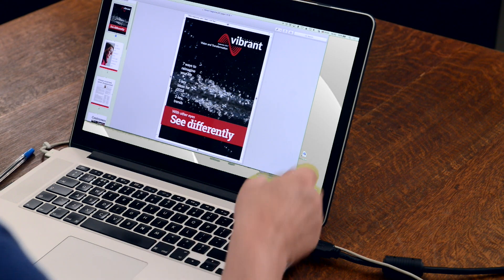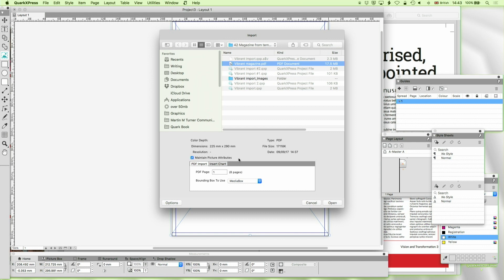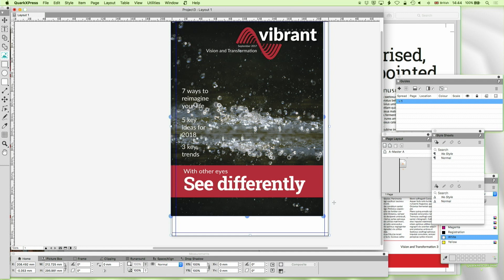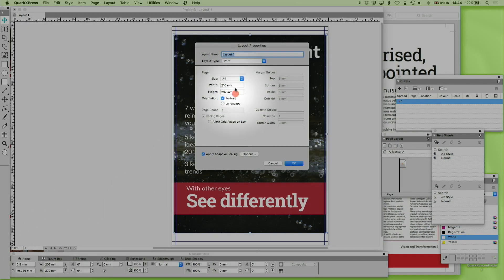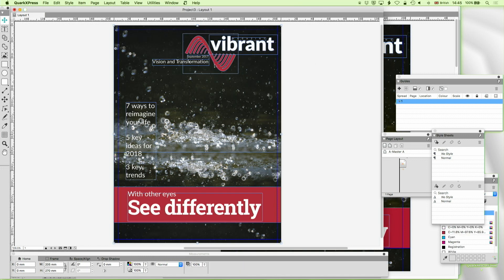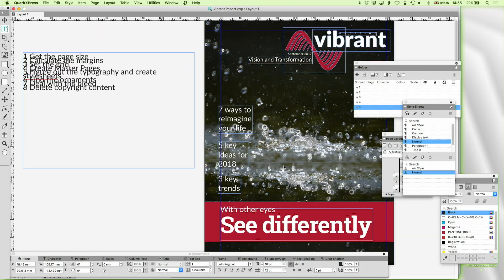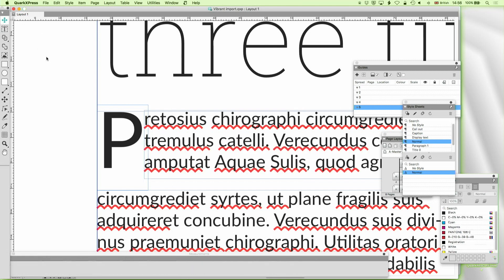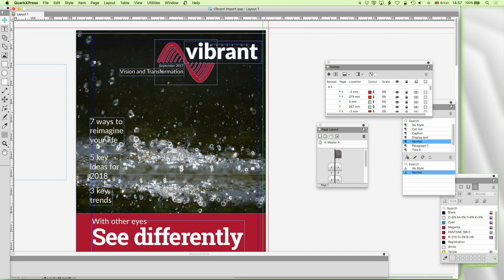39 - DTP with QuarkXPress: Using a PDF as a template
Learn how you can use this feature to convert any PDF document into a QuarkXPress 2016 document or QuarkXPress 2017 document.

See how you save a lot of time by just converting – no need for reconstructing existing layouts. And you can convert objects from any application, Affinity Designer, Adobe Illustrator, Adobe InDesign, Microsoft Office any many more.